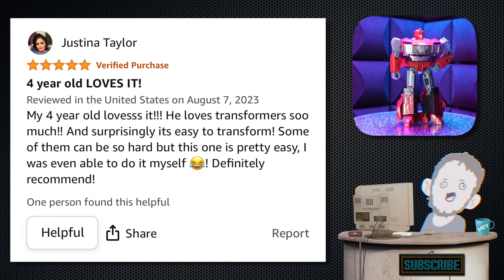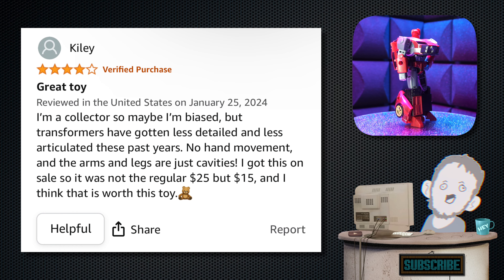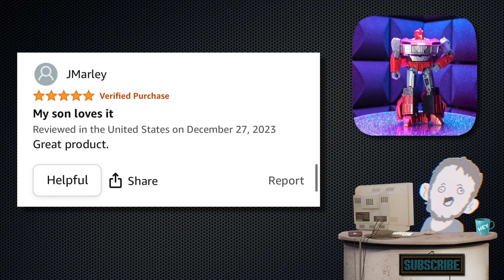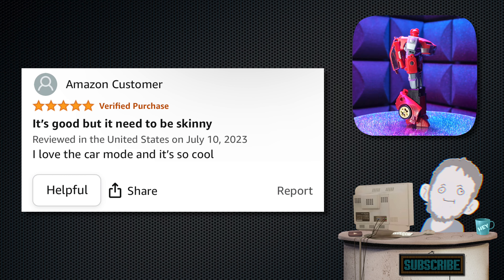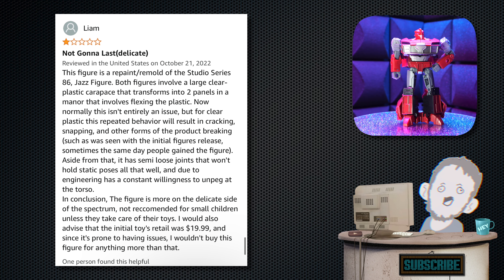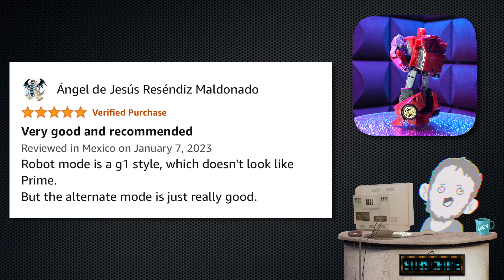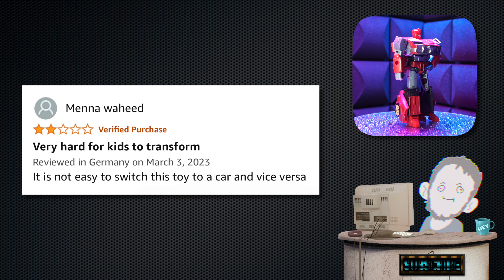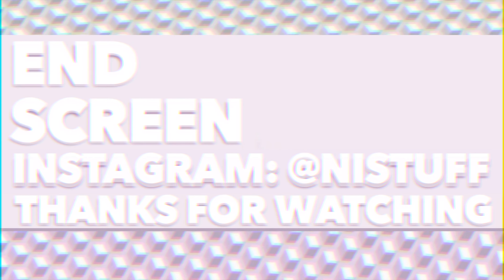Reading Toy Reviews - Transformers Legacy Knock-Out - Amazon reviews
Hello, wow, great to see you.

It's me, Nistuff.
This is a video about reading reviews about toys. Todays toy in question is: Transformers Legacy Knock-Out and the reviews are from Amazon.

Hope to see more of you.

No pressure.